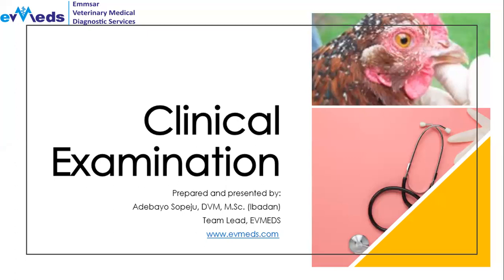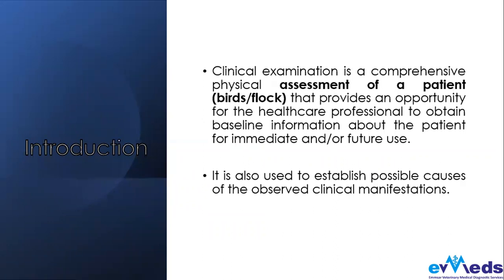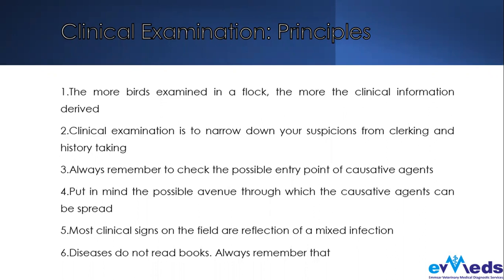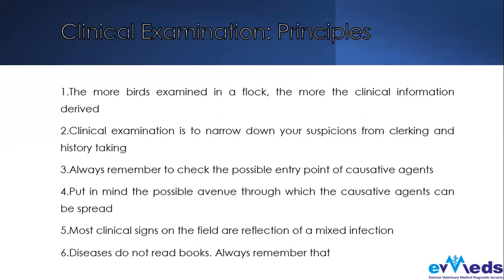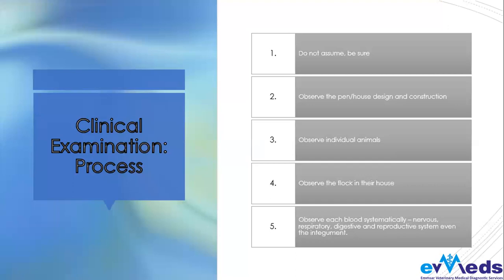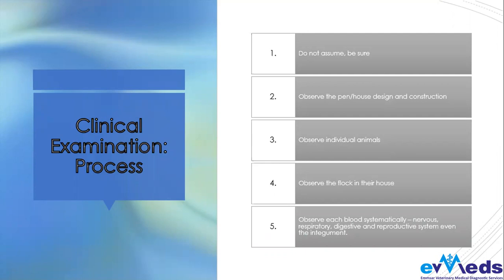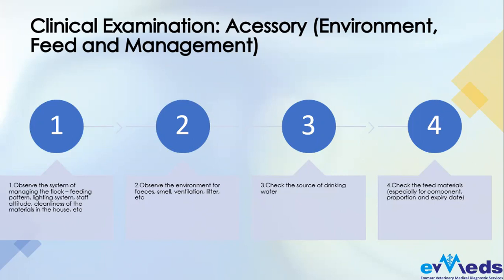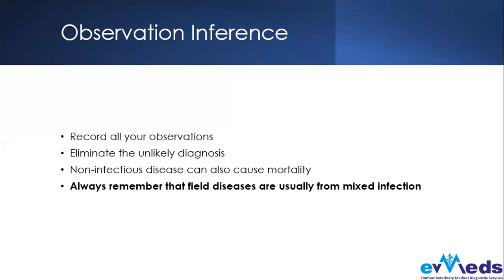Clinical Examination (Poultry)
The training was presented by EMMSAR Veterinary medical Diagnostic Services (EVMEDS)